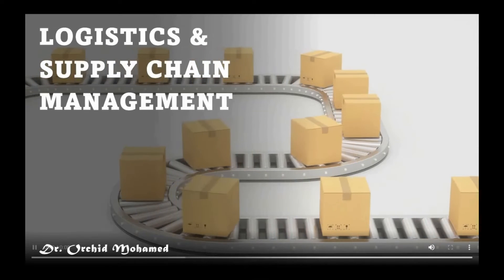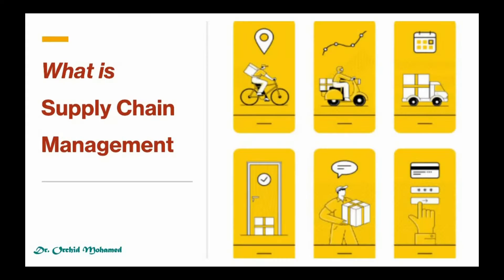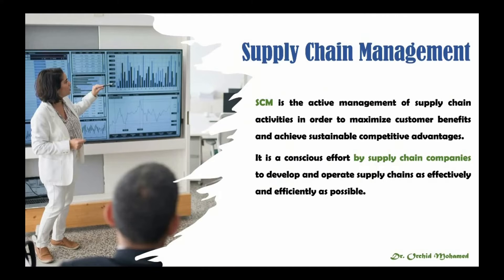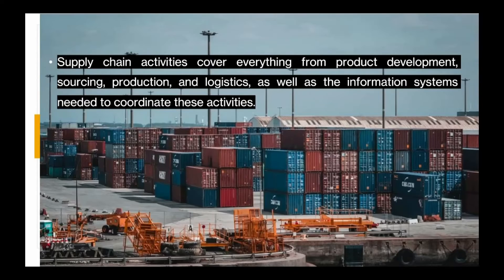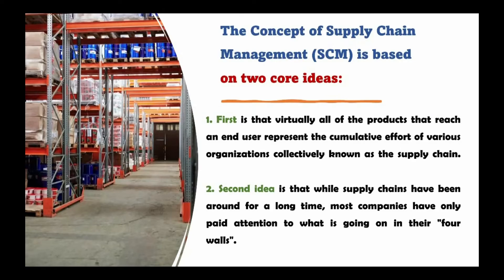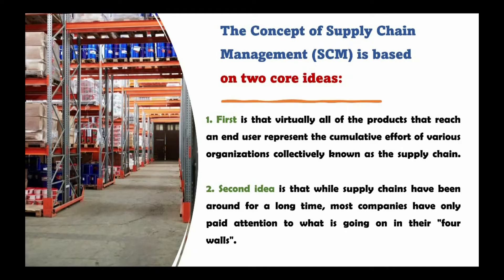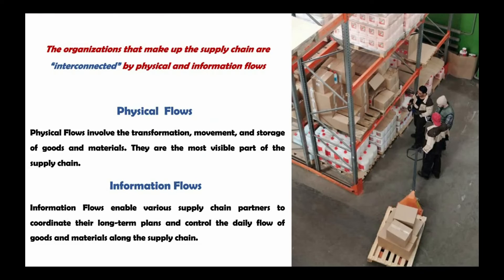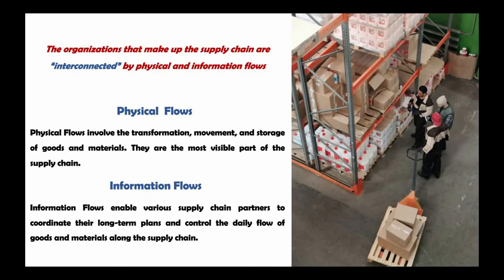What is Supply Chain Management for Beginners ?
Logistics & Supply Chain Management Strategy, Planning, Transportation, Warehousing and Operation